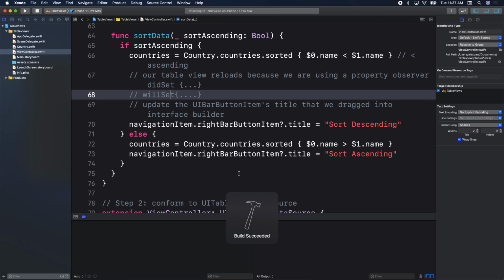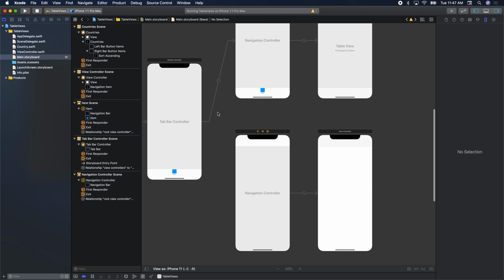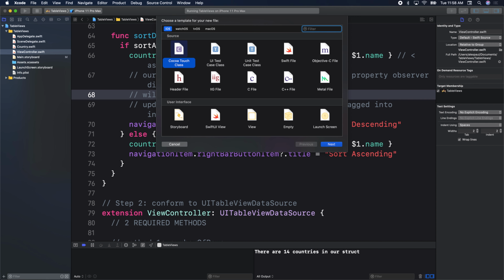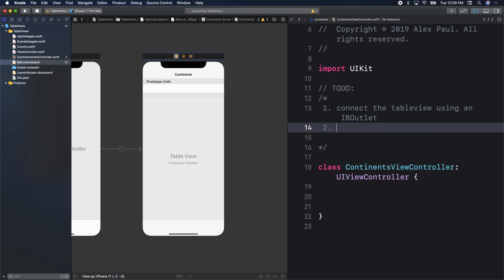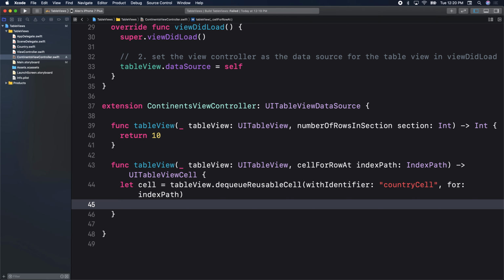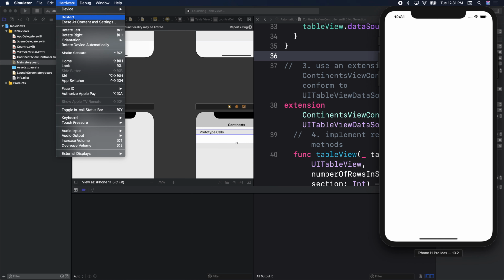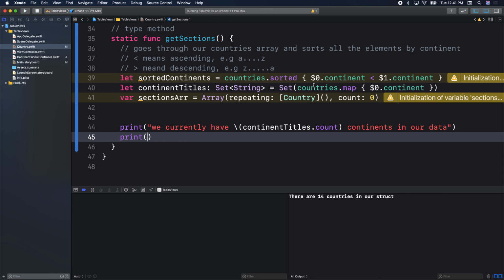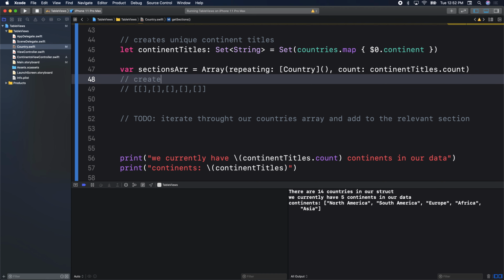Table View Sections: Part 1